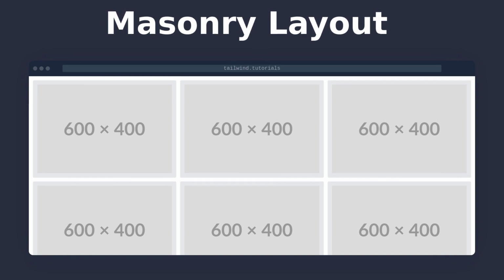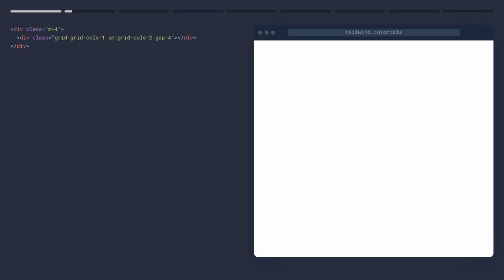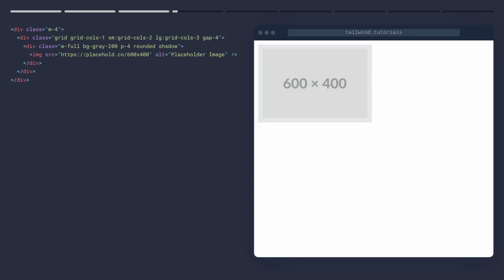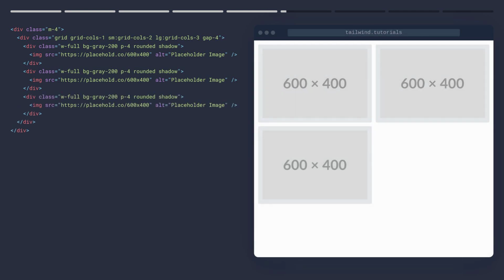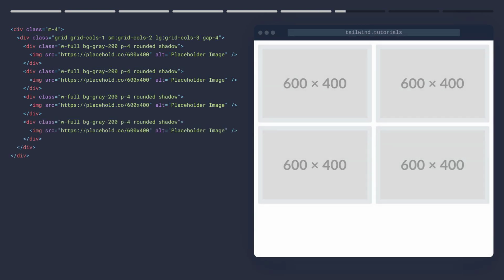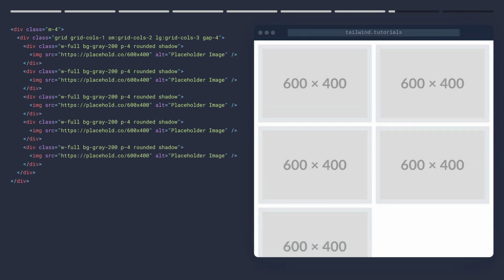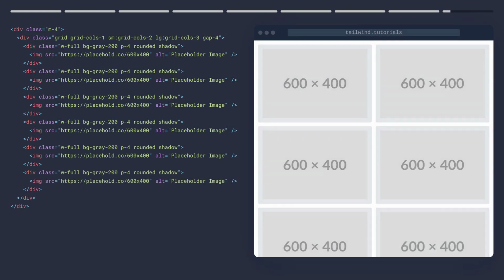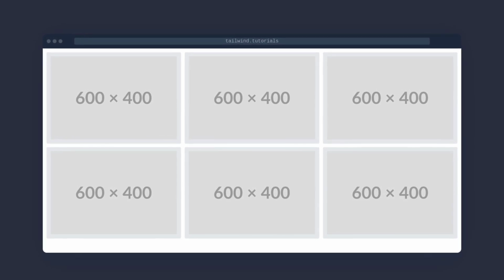Build a Stunning Masonry Layout with Tailwind CSS! 🧱✨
In this tutorial, we will create a beautiful Masonry UI component using Tailwind CSS. You'll learn how to effectively use Tailwind's utility classes for layout, spacing, and responsive design. We'll make use of classes like 'grid', 'grid-cols', 'gap', and 'w-full' to achieve a responsive masonry layout that adapts to different screen sizes. Join us in crafting an elegant and modern component that you can use in your projects!